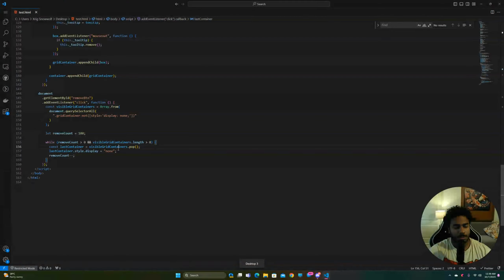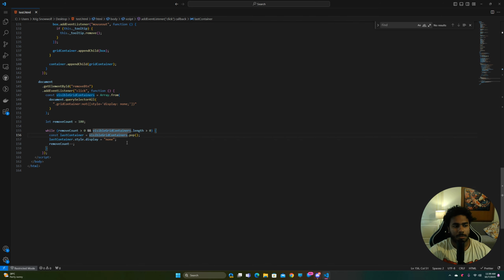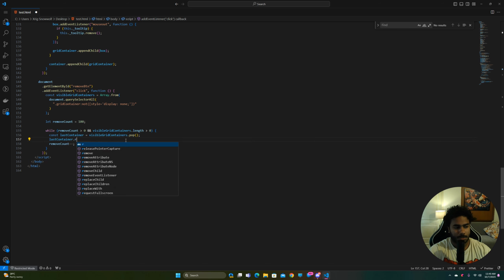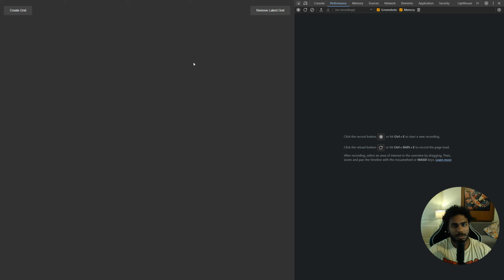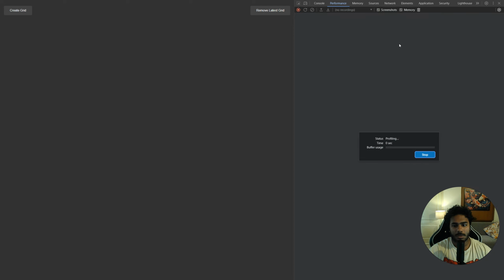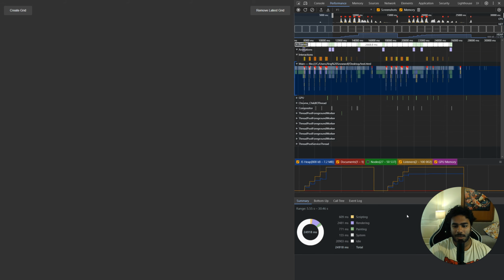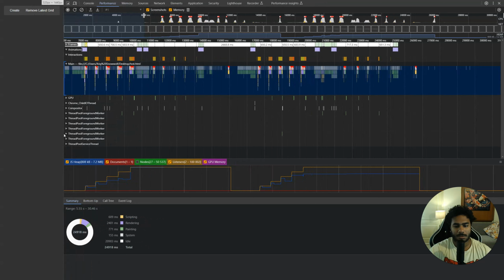Wtf are memory leaks?? (and how to fix them)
In this video we try to simulate a memory leak based on the intuition built on the last video and fix it eventually using the same analogy.